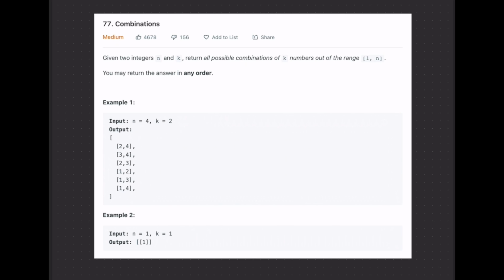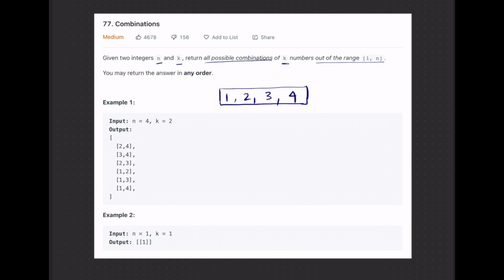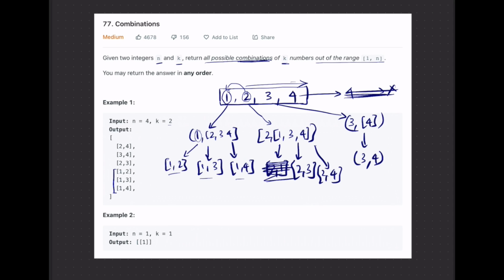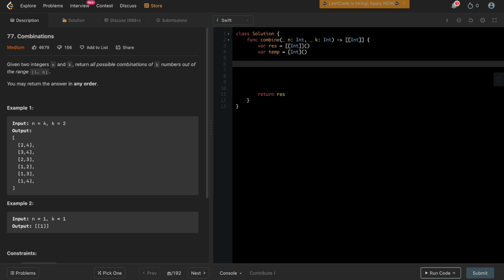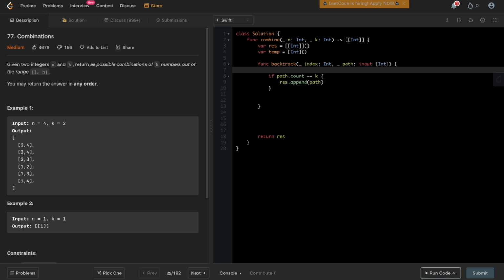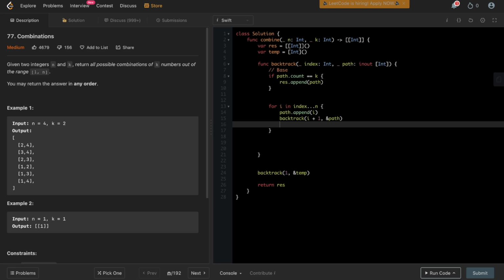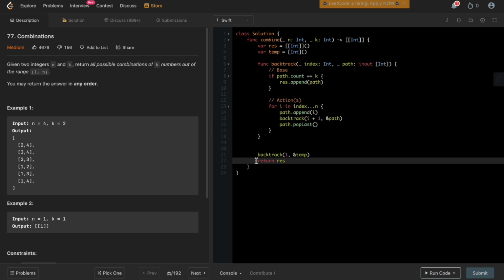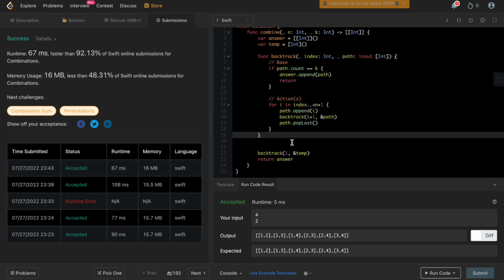Leetcode 77 Combinations | Swift | SweetCode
This is the video for the second question in the Recursion section.

This video series follows a study guide from techinterviewhandbook.org.